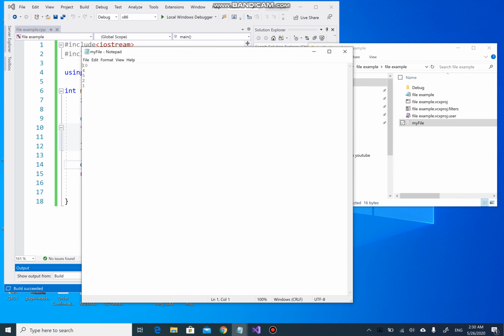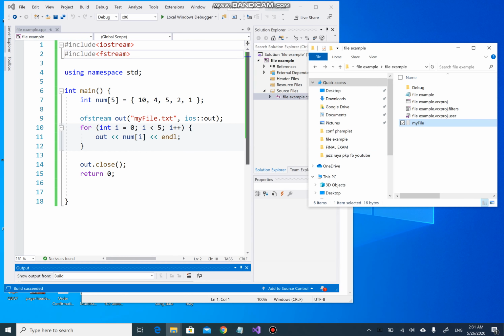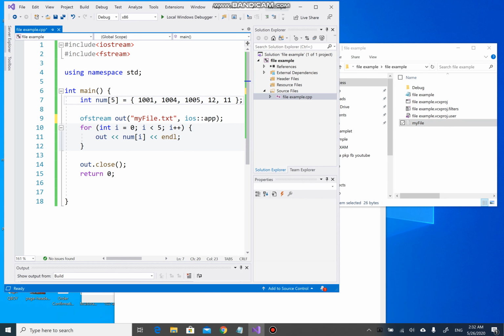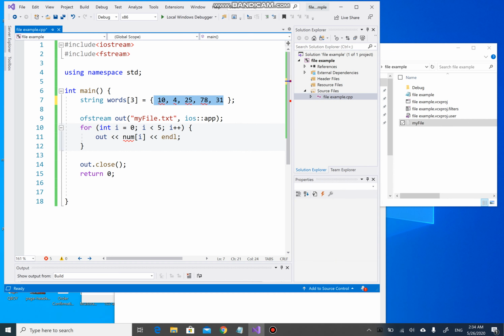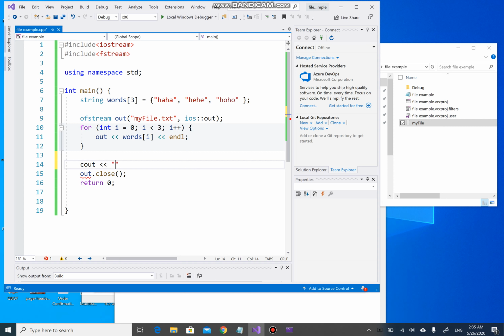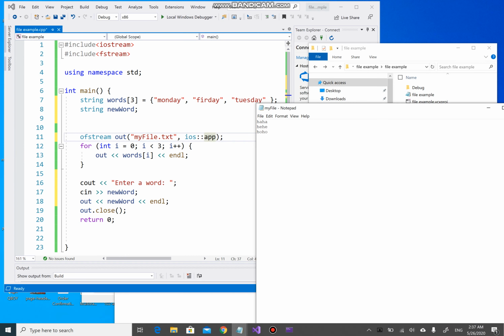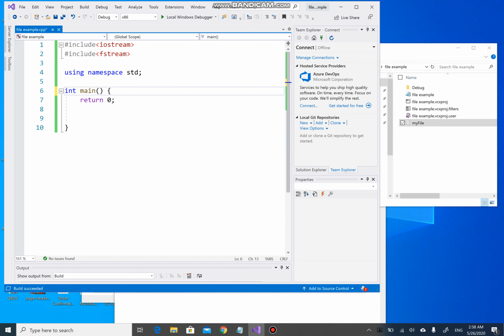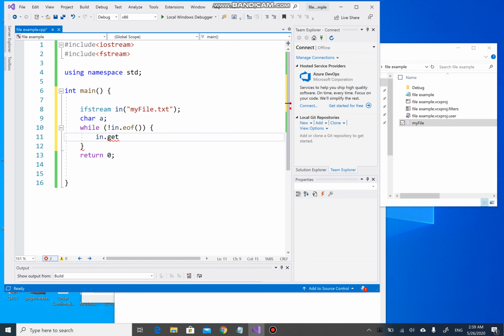Programming 2 with C++ - File-oriented Input Output - Part 2